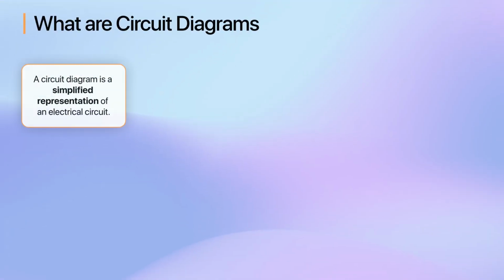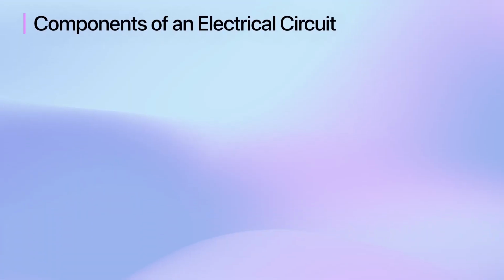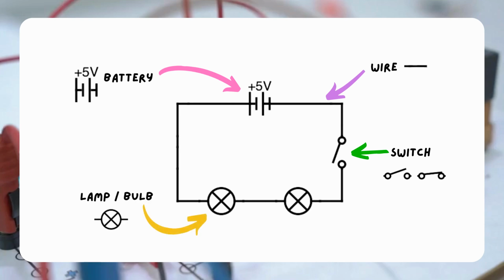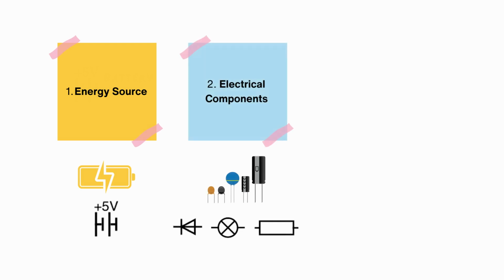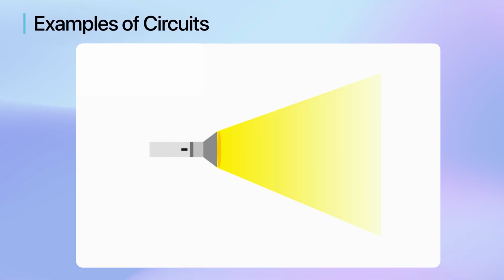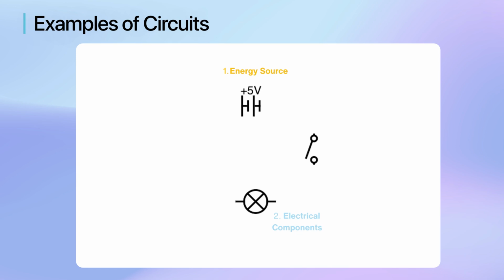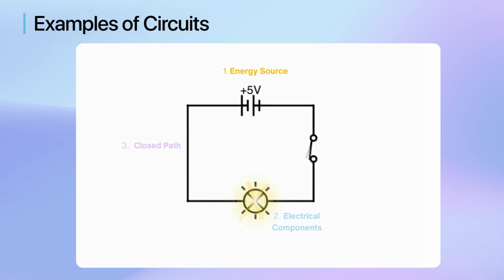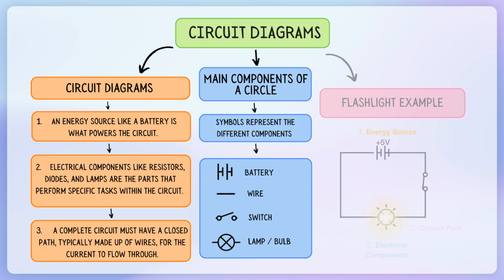Circuit Diagrams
Welcome to our lesson on Circuit Diagrams! In this video, you'll learn everything you need to know about understanding and creating circuit diagrams. Circuit diagrams are simplified representations of electrical circuits using symbols instead of physical setups, making them essential tools for designing and troubleshooting circuits.

📚 In this lesson, you will learn:

- How to interpret and create circuit diagrams using standardised symbols for electrical components.
- The main components of a circuit: energy sources, electrical components, and closed paths for current flow.
- How to identify and use symbols for key components like batteries, switches, wires, and lamps.
- The process of building a simple circuit diagram for a flashlight, including identifying energy sources and electrical components, and understanding closed and open circuits.

✨ Key concepts covered:

- Circuit symbols: Familiarise yourself with the classic symbols used to represent components such as batteries, switches, wires, and lamps.
- Importance of a complete circuit: Understand why a closed path is crucial for current flow and how any disruption results in an open circuit.
- Example analysis: Learn through a hands-on example of a flashlight circuit, illustrating how symbols and components work together.

🤔 Common Questions Answered:

- What is a circuit diagram and why is it useful?
- How do you represent different components in a circuit diagram?
- What are the main components of an electrical circuit?
- How do you read and interpret a circuit diagram?
- What symbols are used for batteries, switches, and lamps in circuit diagrams?
- How do open and closed circuits differ?

By the end of this video, you'll know how to draw and understand circuit diagrams confidently, providing a foundation for more complex electrical studies.